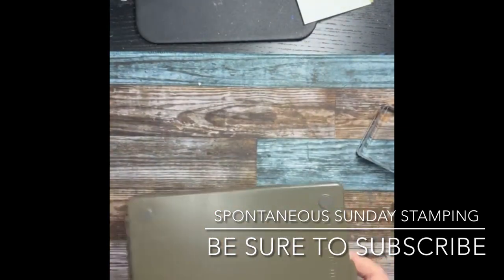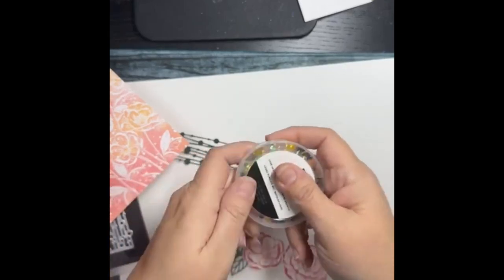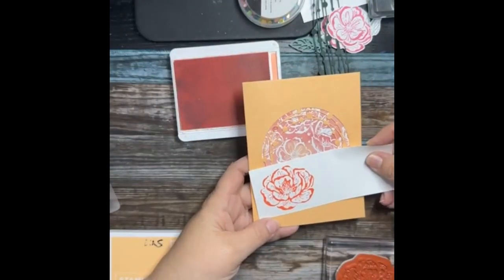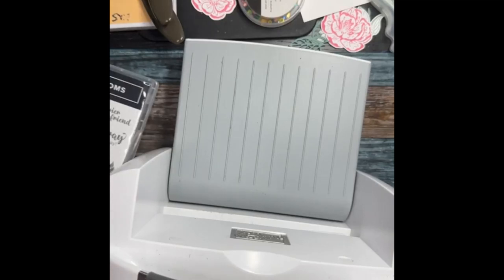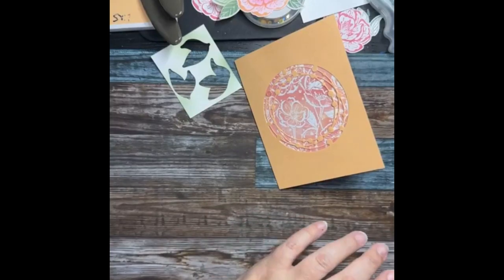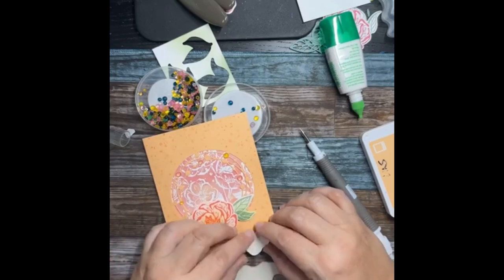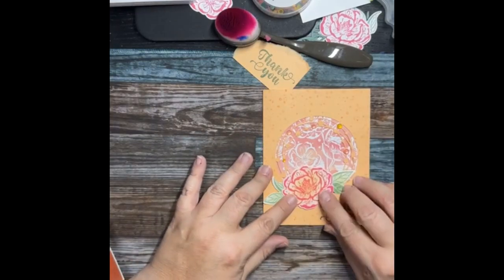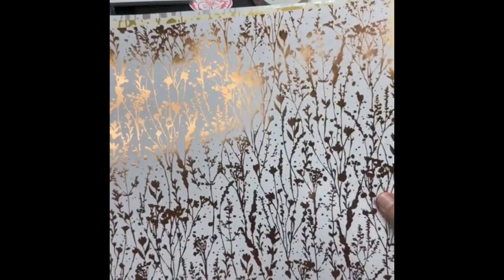Stampin’ Up Irresistible Blooms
Spontaneous Sunday Stamping with Lisa Marie & Rebecka. We are mother, daughter & best friends!  We started this in the fall of 2019 as way to consistently hop on and share with our stamping friends. We are both Stampin’ Up demos, Lisa Marie has been a demo since 1999 and Rebecka grew up stamping! She has been a demo since February 2019 and she is also an Occupational Therapist.
We pop on FB Live every Sunday at 7:30 pm central. were we will create on the Spontaneously, you will see our design process and be able to share your creative ideas too!

Measurements will be on my Blog Monday mornings, under Recipe Cards.

Lisa Marie Smith, Independent Stampin’ Up! Demonstrator

We also do a Monthly Paper Hugs Class. Registration is due by the 10th of the month. You will receive $18-20 in current product, cards kits, PDF, Video and surprises each month sent to you or you can attend one of our in person classes.